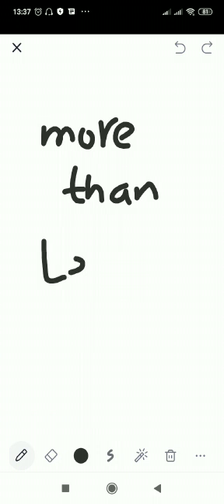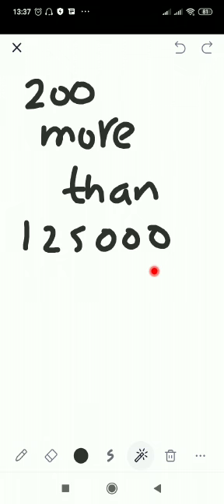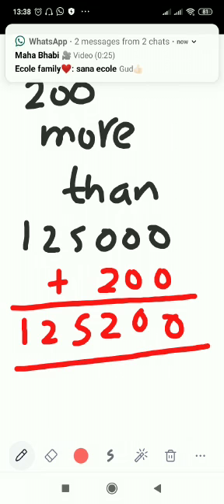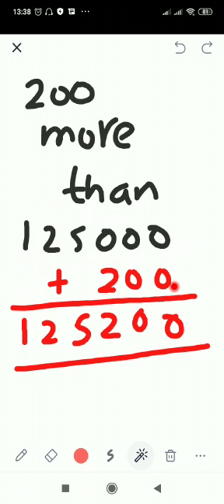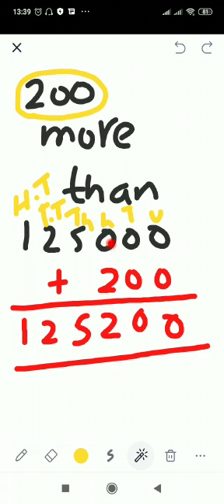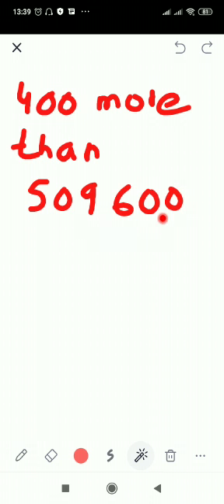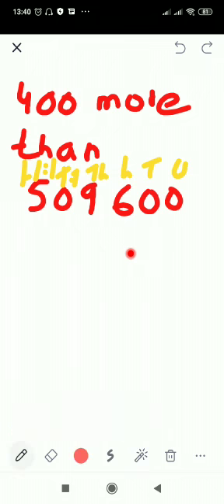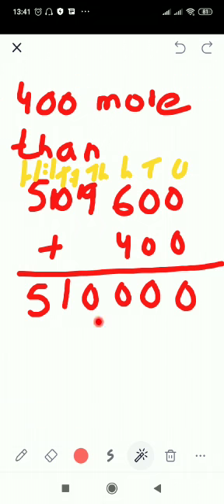Maths Class IV 5 August 2020 Part 3